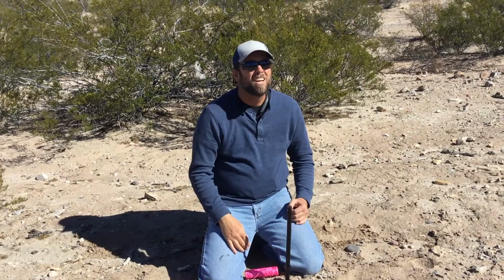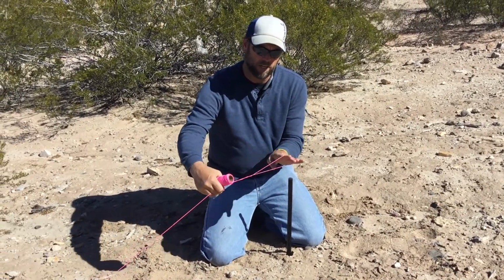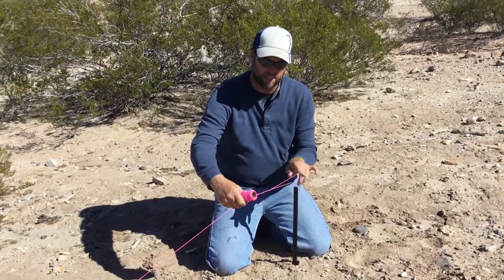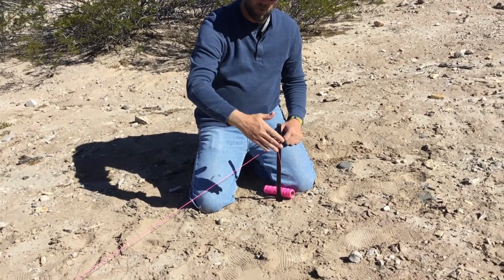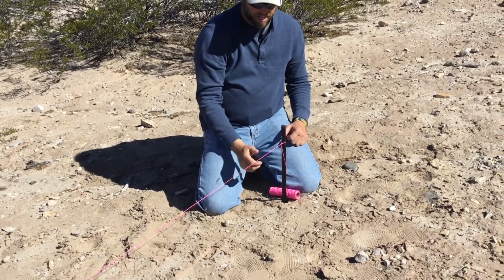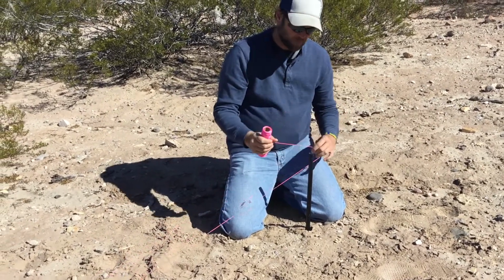The "No Knot" knot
I will show you the "No Knot" Knot when laying out string lines on a job site. This knot is very useful to know and will save you time on the job.